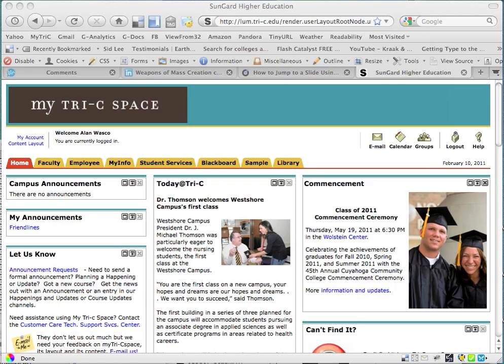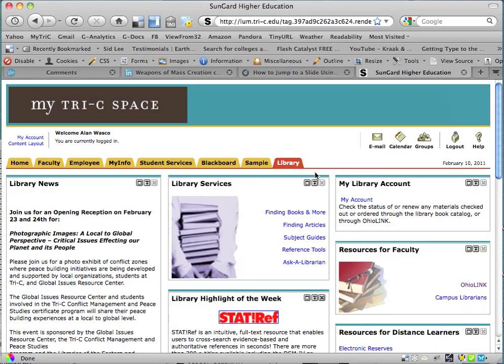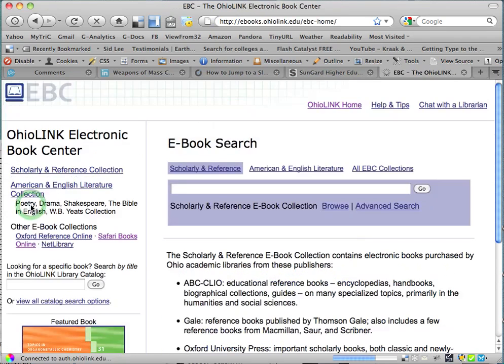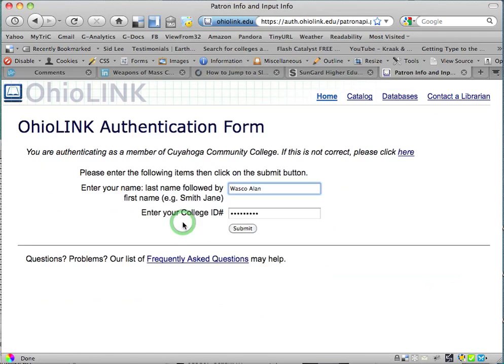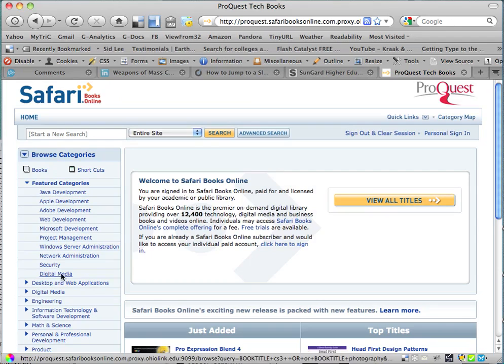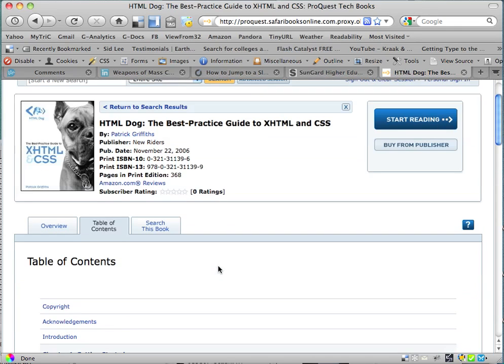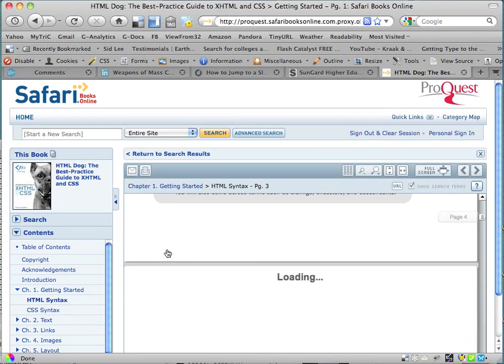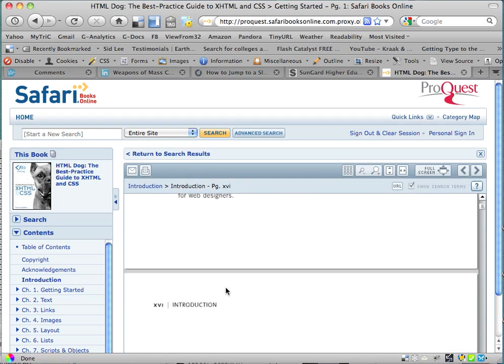Using Safari Books Online (Tri-C students only)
A short tutorial shows how to access Safari Books Online, starting from My Tri-C Space. Recorded February 2011 for the class Web Publishing I.